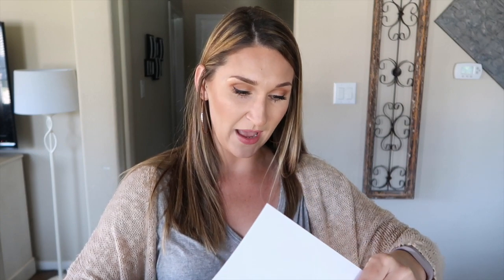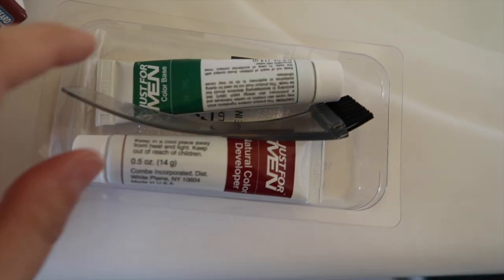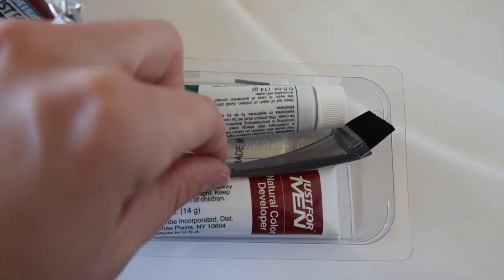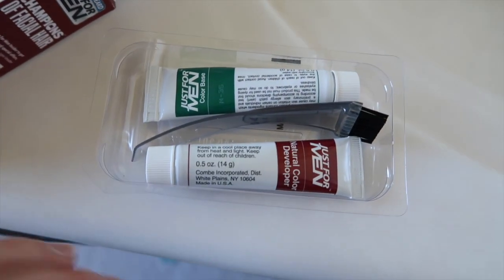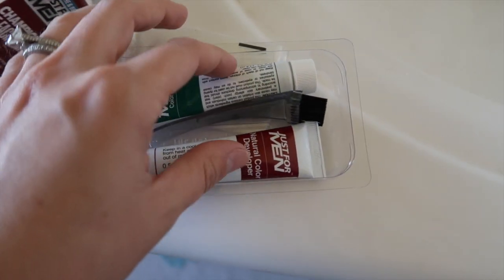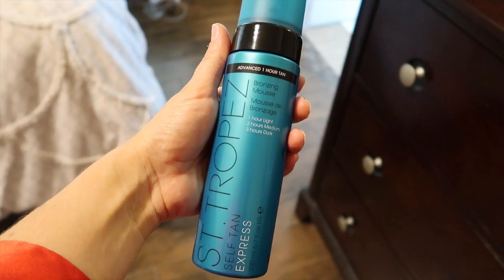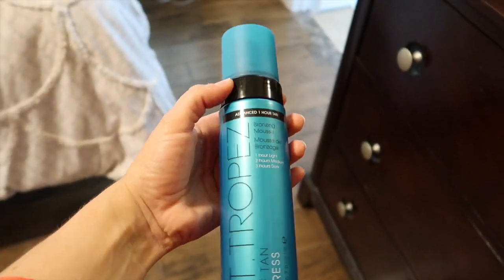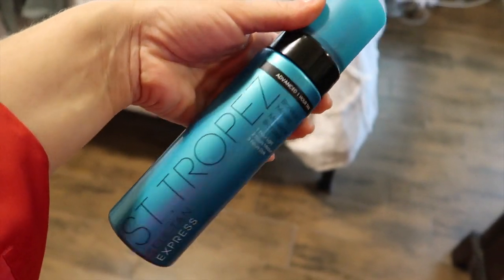DAY IN THE LIFE OF A STAY AT HOME MOM 2018